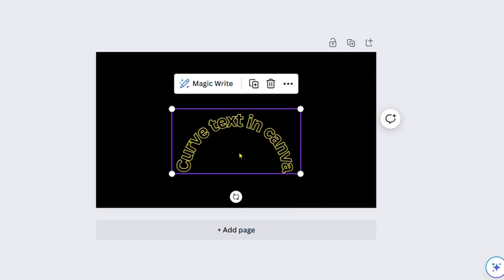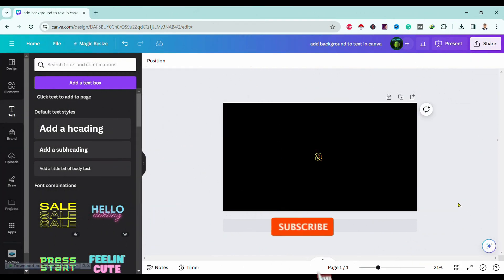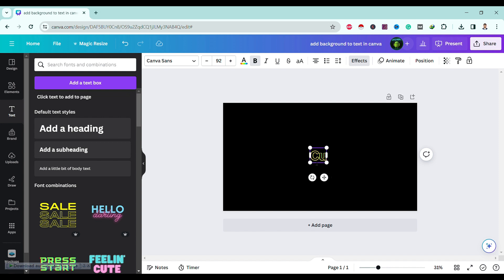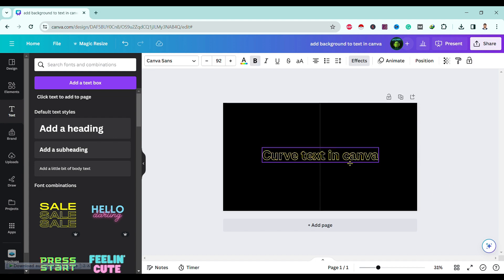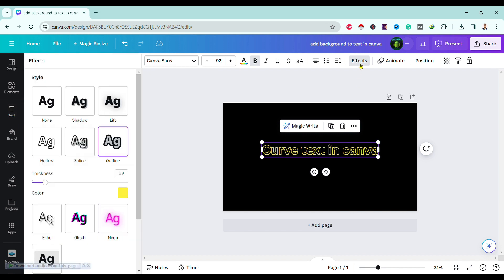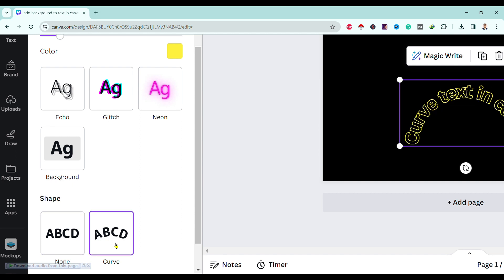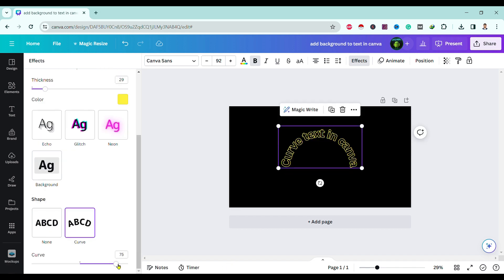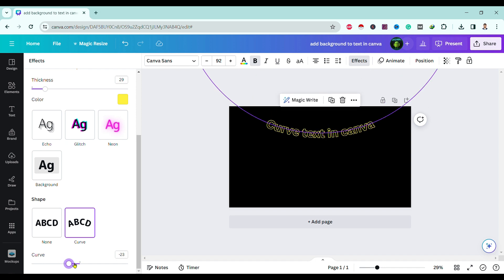How to Curve Text in Canva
This video talks about how to curve text in canva. So, make sure you watch the video till the end and learn the exact steps to make curved text in canva.

👉 Explore more!